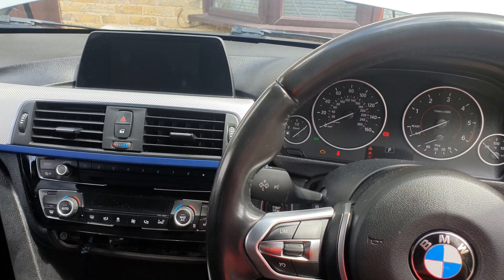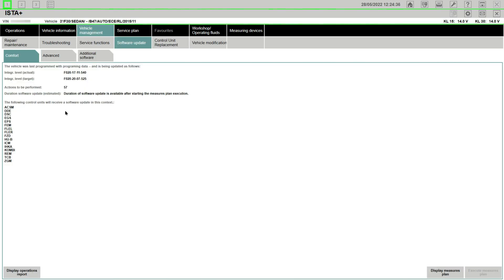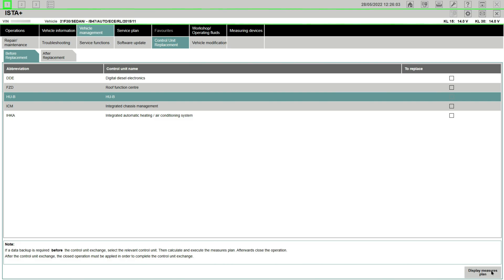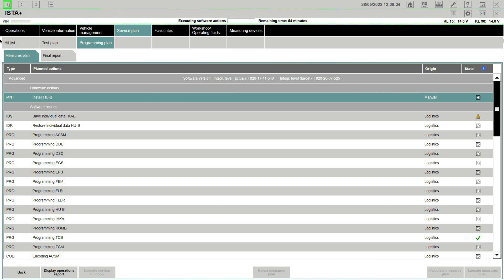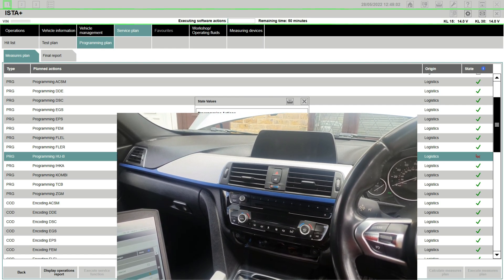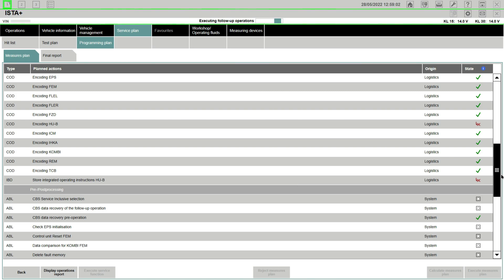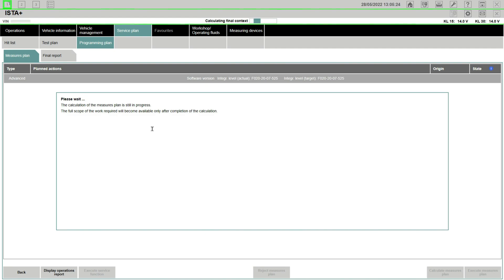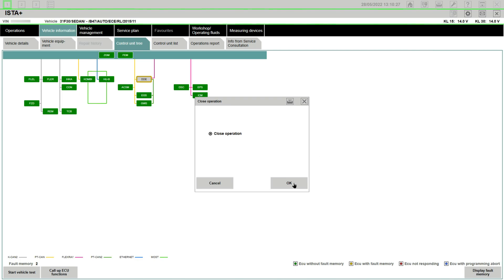BMW I-Level Software Update (ECU/I-Step Software Update)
Updating I-Level have sorted my HU restarting problem. Instead of going to a dealer and spending tremendous amount of money, you can invest in a stable Ista+ version vith full SDP, an iCom and a power supply. Yet, it would still be cheaper to buy all these than paying BMW dealers £2300 for a nonsense replacement of head unit.